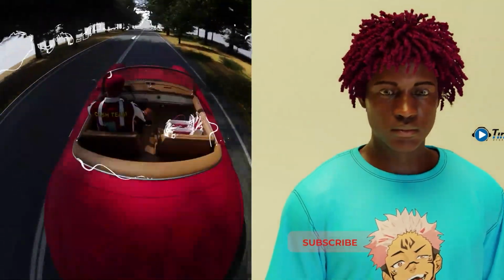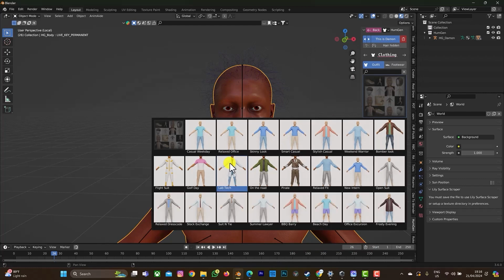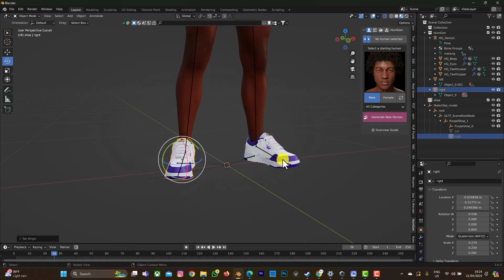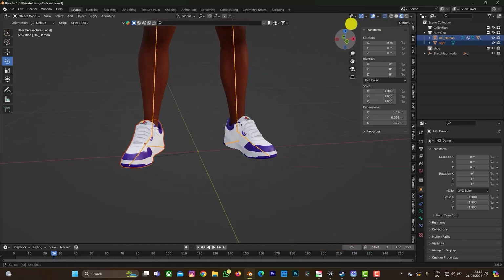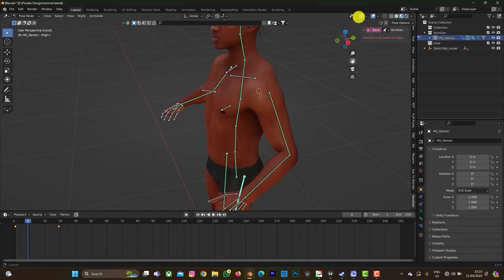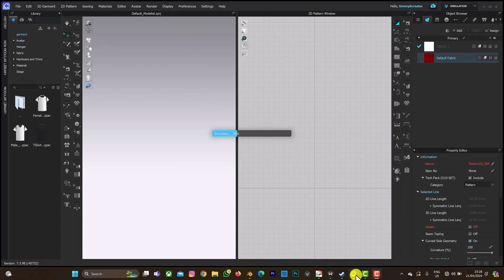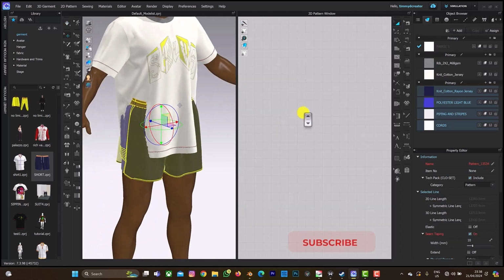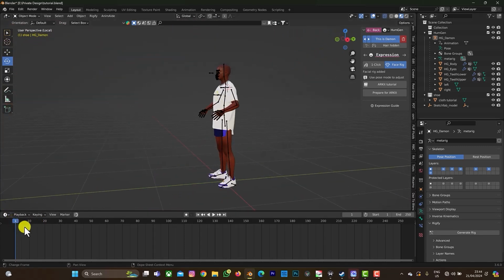CLO3D x Blender Human Generator Animation Workflow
In this video, you are going to learn the workflow between human generator character and Clo3d.